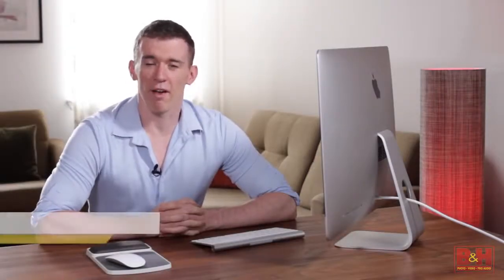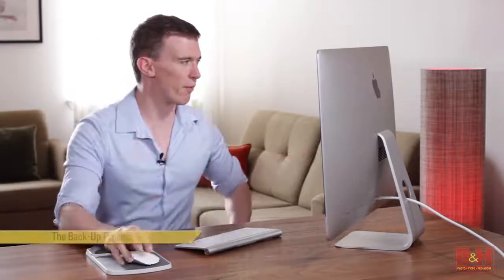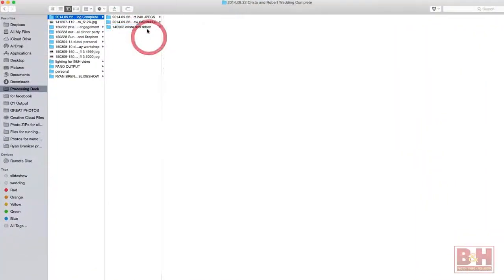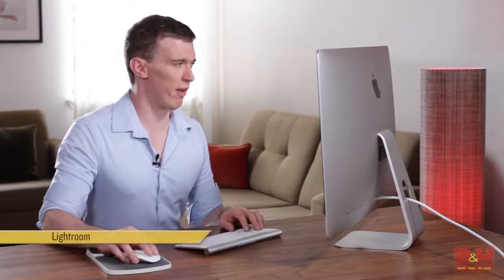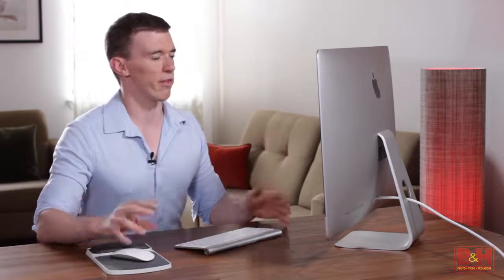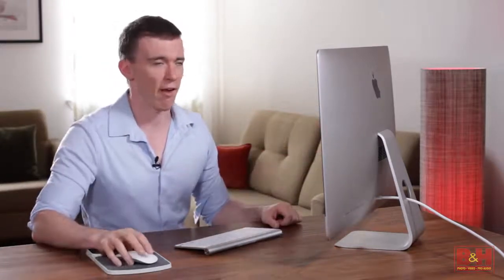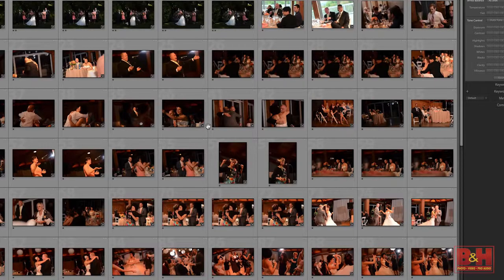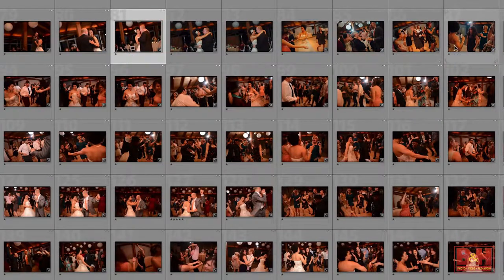Post Production Workflow with Ryan Brenizer Wedding Photography Tips